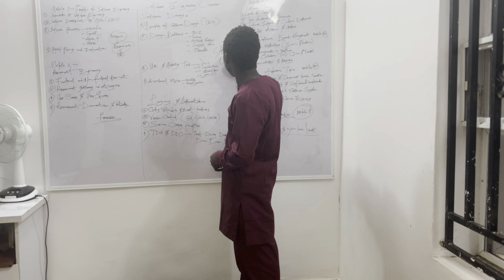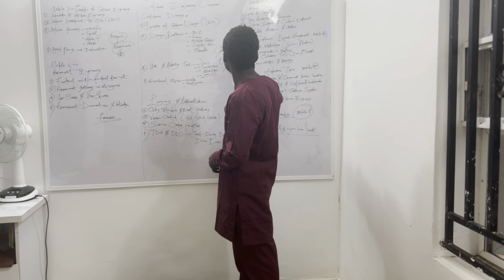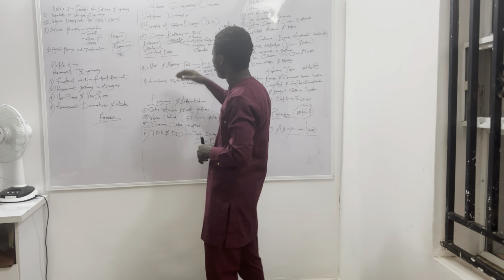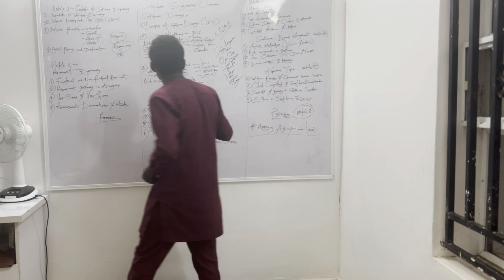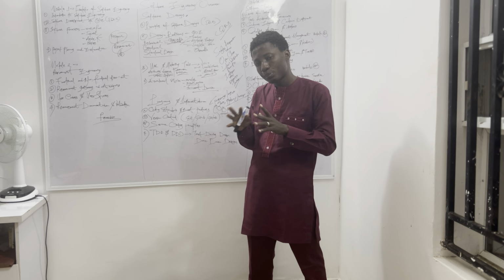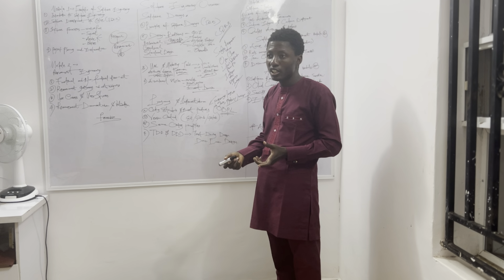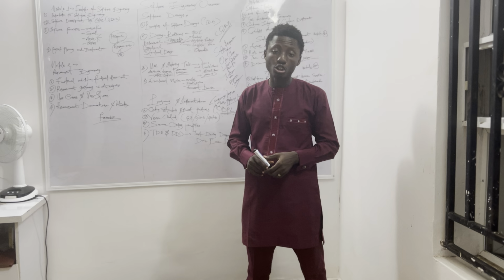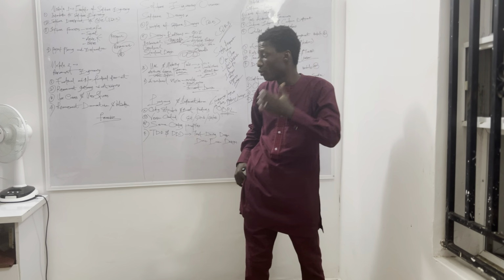Software Engineering - EP1